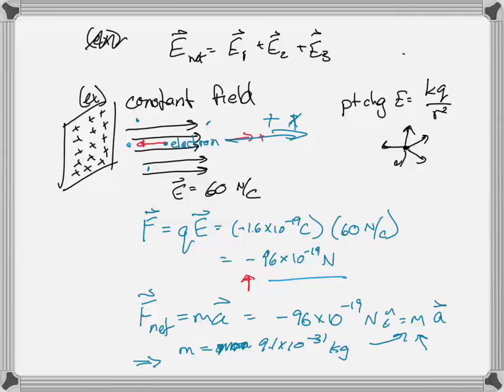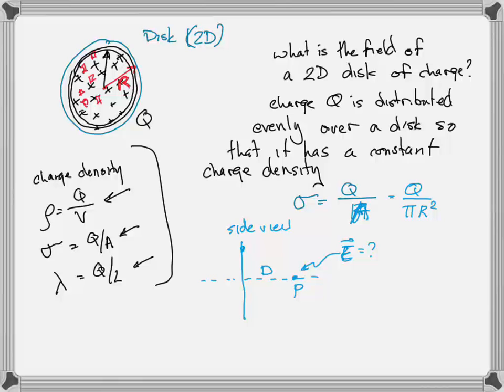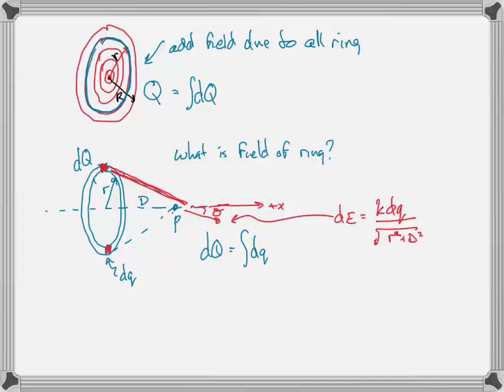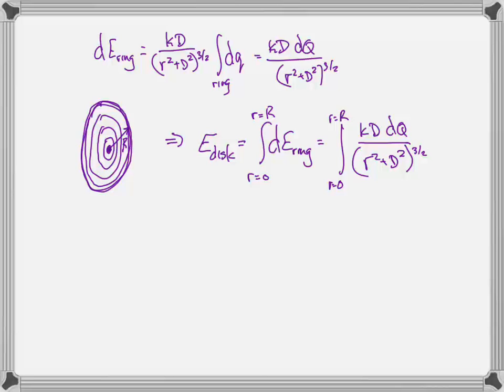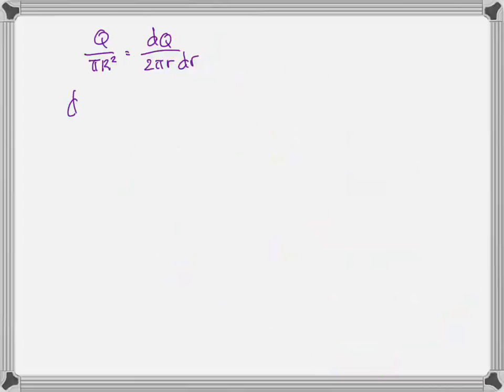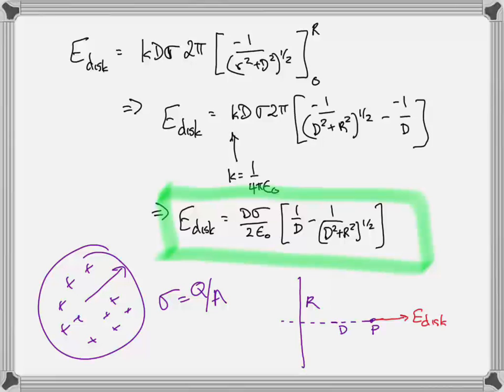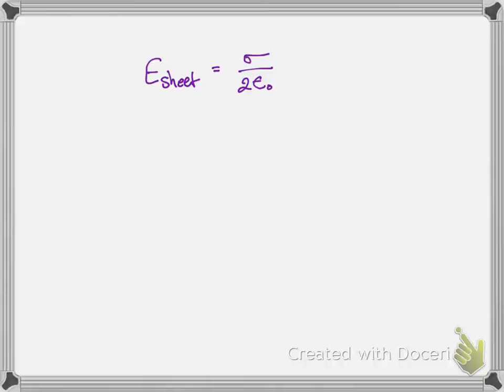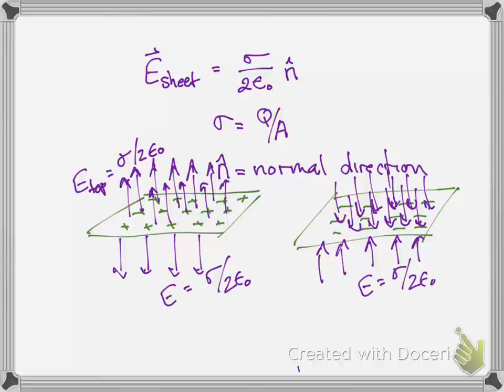field of a finite and infinite sheet of charge